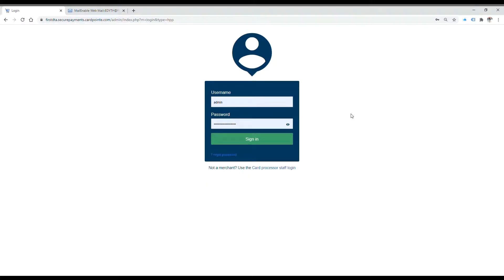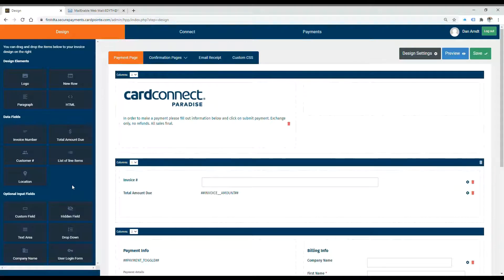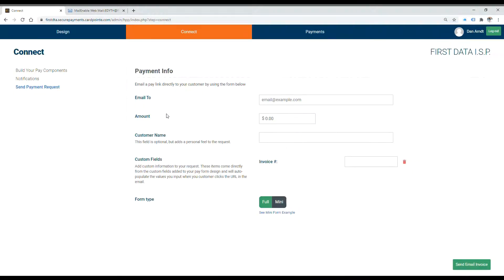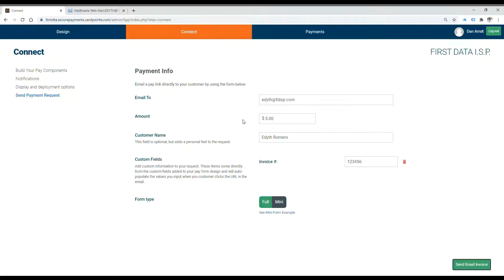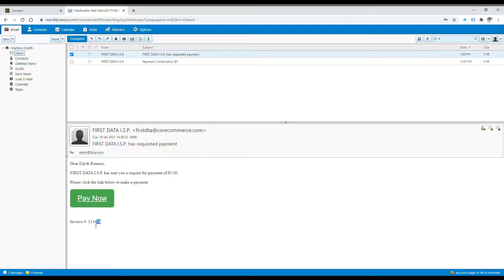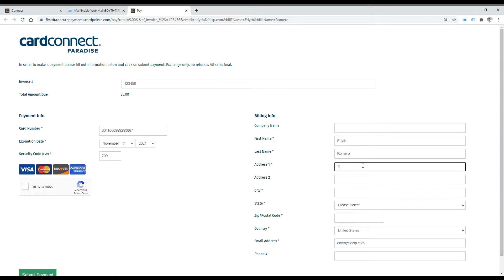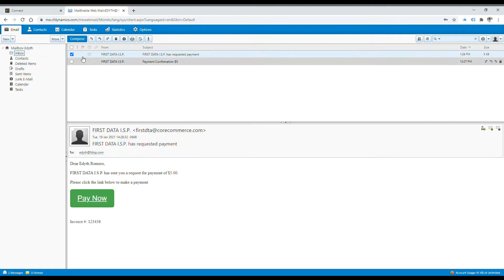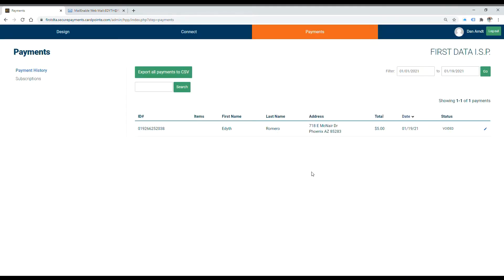Cardpointe Hosted Payment Page (HPP) Demo Tutorial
This video will show you an overview and tutorial of Cardpointe Hosted Payment Page (HPP).  Visit charge-it-now.com for more information about CardConnect Paradise and CardConnect products.

CardConnect Paradise videos are about credit card processing and merchant accounts. We are making videos about how to use Cardpointe and will add as much relevant content about the credit card processing industry as we have time to.